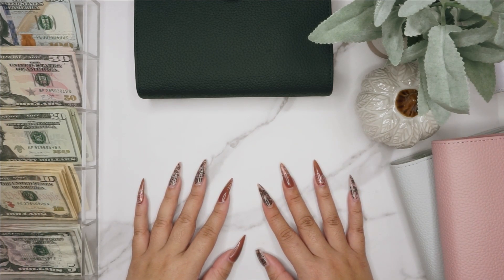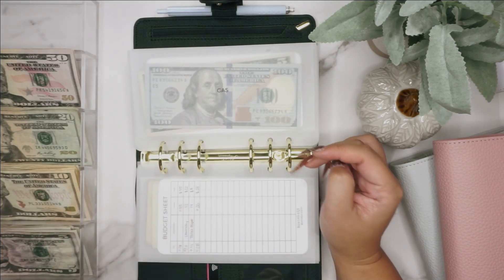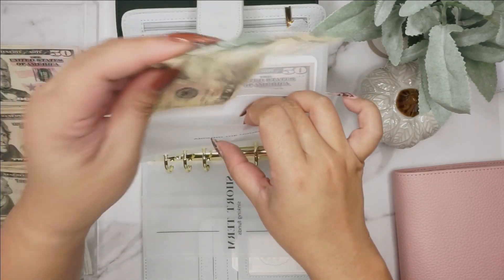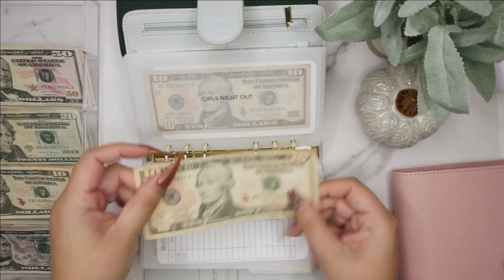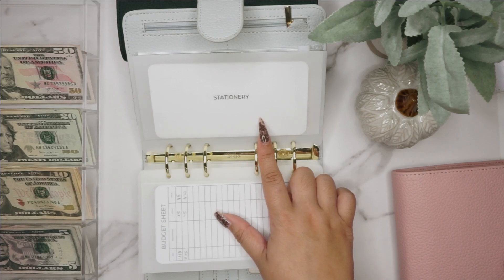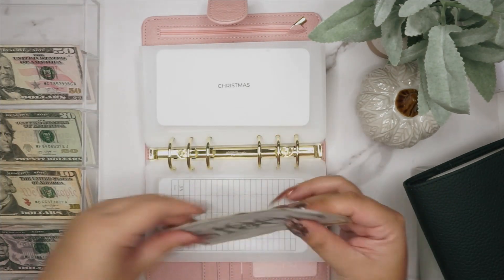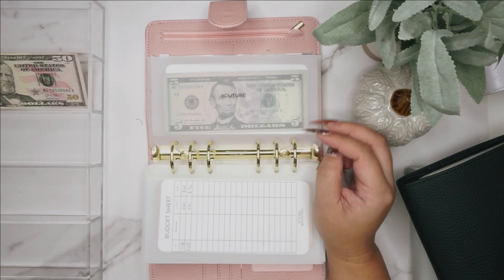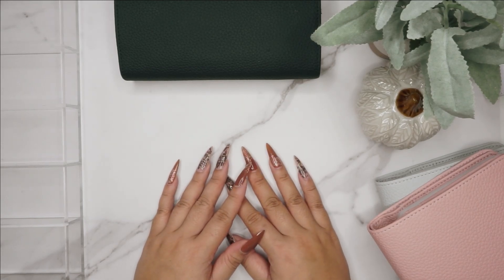Cash Stuffing | $1017 | November #2 | Daily Cash | Sinking Funds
Hey guys and welcome back to another budget video. Today I am stuffing our sinking funds and savings envelopes for Novembers second paycheck. I hope you enjoy ❤︎

We are also on Etsy

Products Mentioned

White Budget Binder

All opinions in this video are my own and I am not receiving any type of payment to mention the products!

I am not a financial advisor! Just sharing our savings journey as a family of 5.